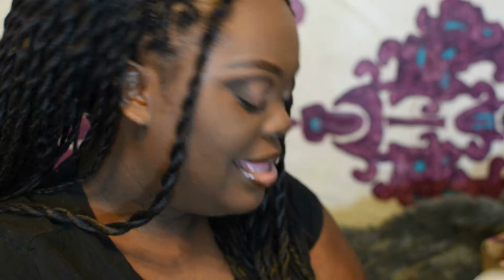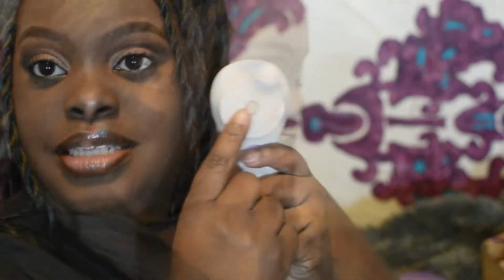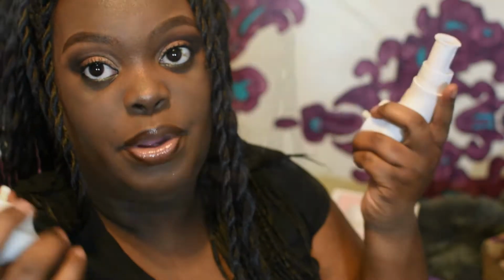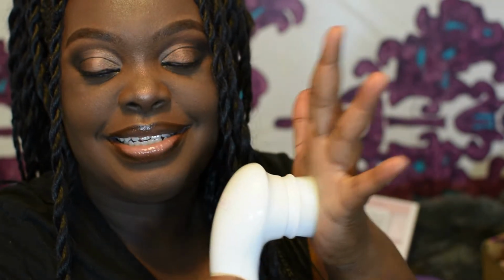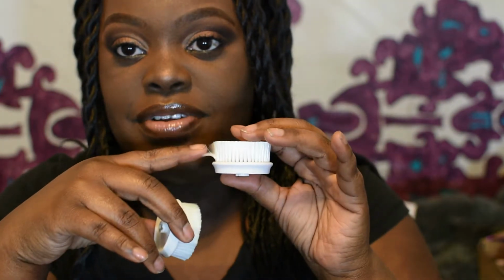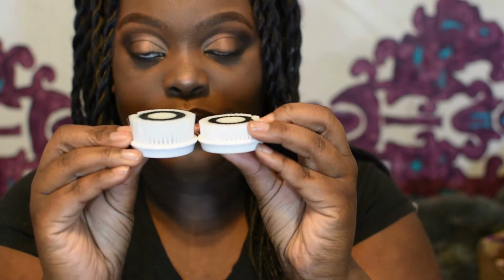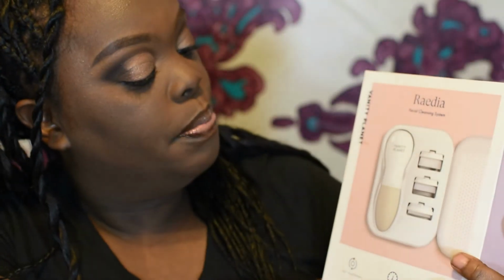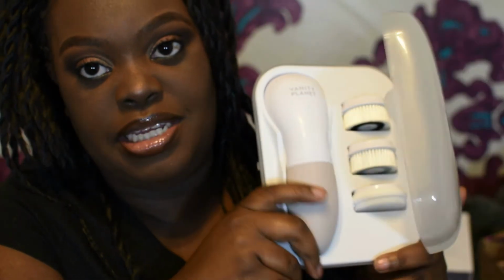I THINK I GOT SCAMMED | HOW I GOT A FREE BRUSH FROM VANITY PLANET